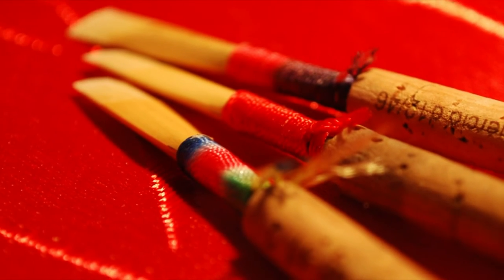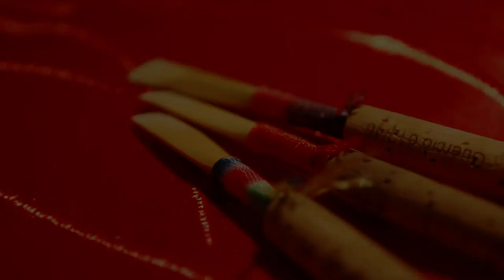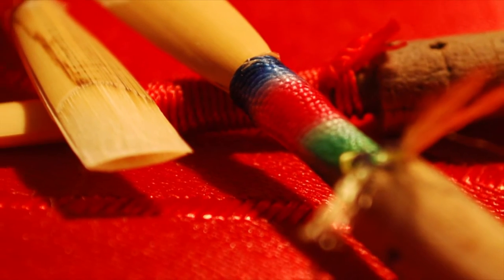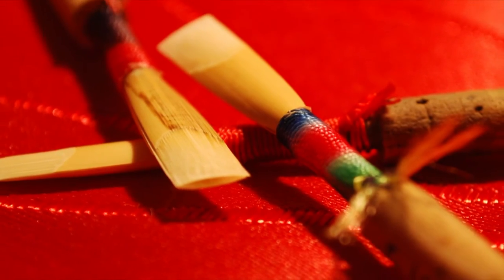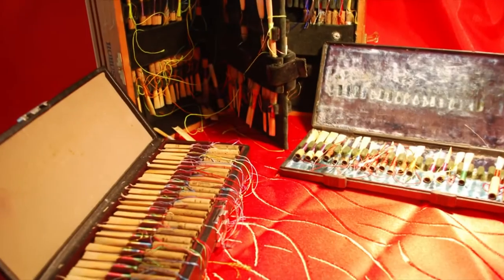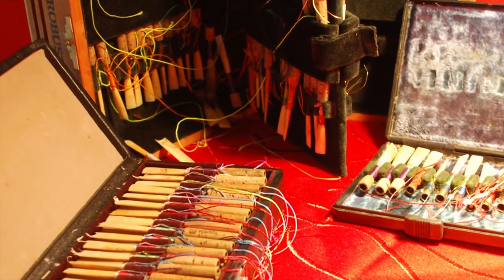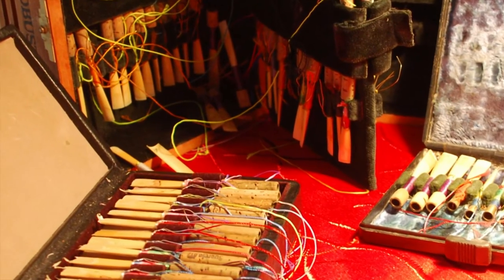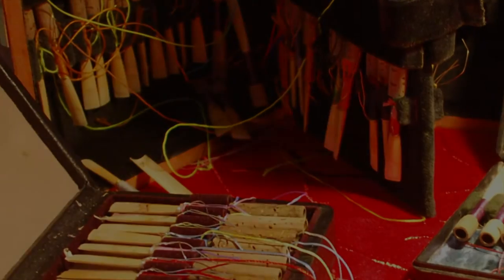Oboenrohre - Alternativmöglichkeit des Zugangs an gute Rohre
Oboenröhrchen verursachen oft einige unerwünschte Gedanken, Sorgen und unnötige Unsicherheiten. Befreien Sie sich von der Suche nach besten Materialien oder von der  Notwendigkeit, teure Zubehörartikel zum Herstellen der Rohre zu kaufen und schenken Sie Ihre Freizeit Ihrer Familie und Freunden! Lassen Sie sich einfach mit den Rohren von bester Qualität versorgen! DANKE!